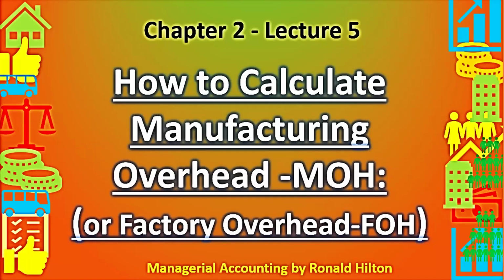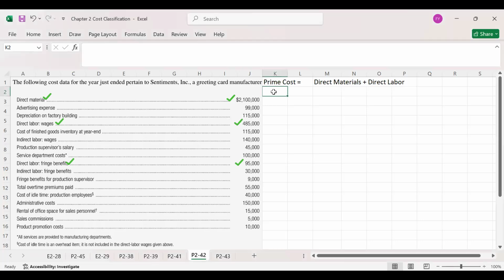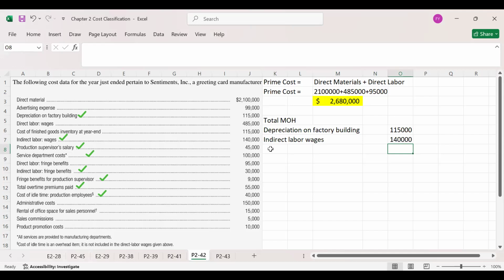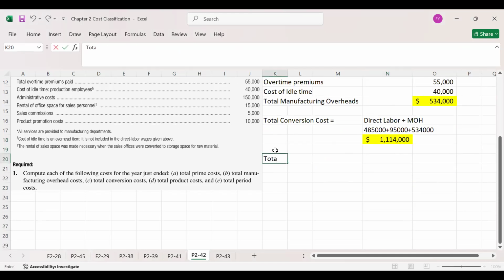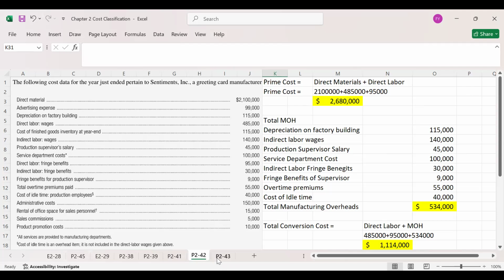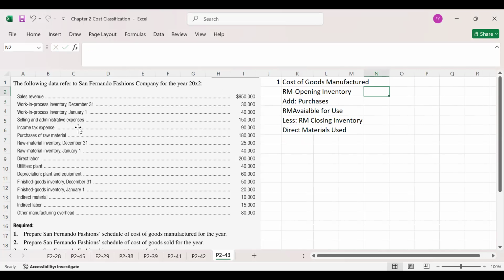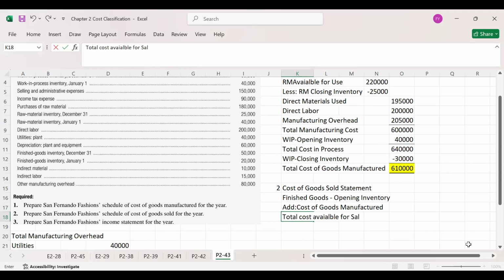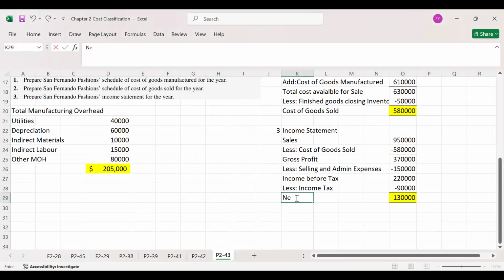Chapter 2 | Lecture 5 | Manufacturing Overheads | Managerial Accounting | Ronald Hilton | Solutions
Chapter 2 - Cost Classification
Managerial Accounting by Ronald Hilton